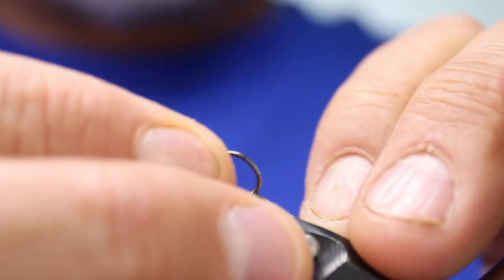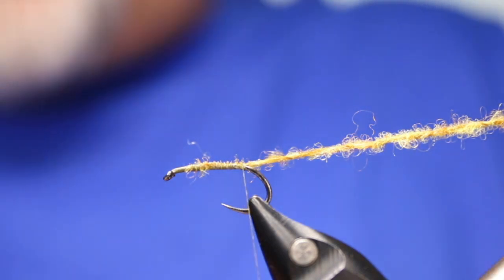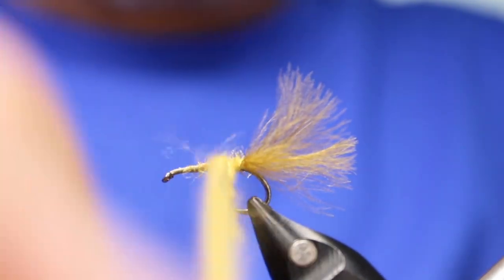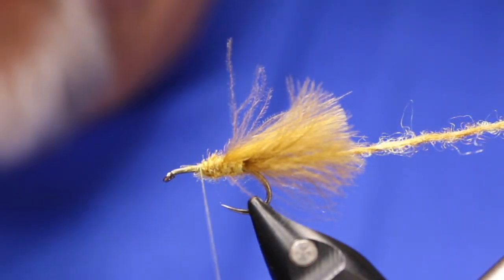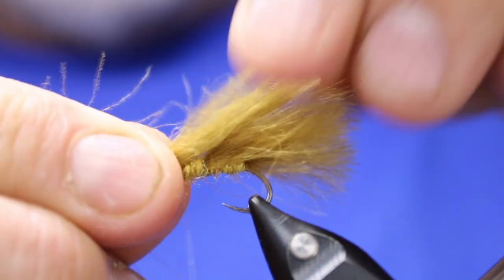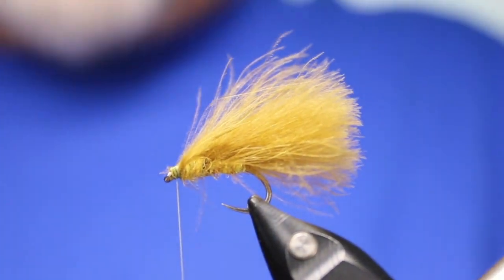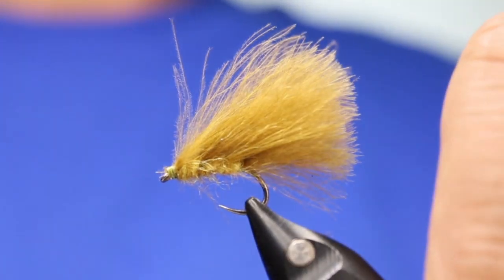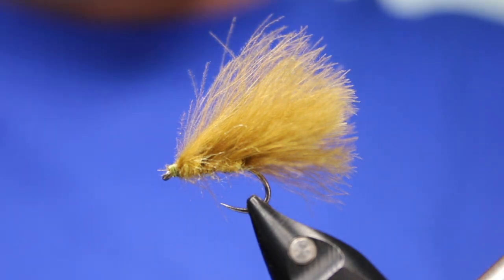Fly Tyting Tutorial The CDC Mikuluk Sedge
The All CDC Mikuluk Segde

In today’s video, Rick (The FlyFish Fanatic)™ will be tying a large dry fly. This is another one of those flies i have been playing with to see how well it works. The traditional Mikuluk is tied with deer hair, lets see how this works.

Materials:
Hook- Hends BL254N size 6-10
Thread- Semperfli Nanosilk Olive
Body- Semperfli dry fly poly yarn
Wing- Hends Olive CDC

Airflo/Ross Reel
Renomed Scissors